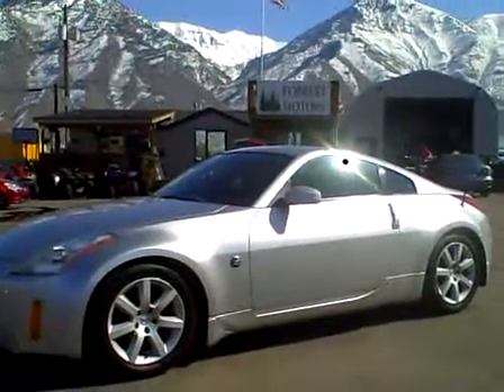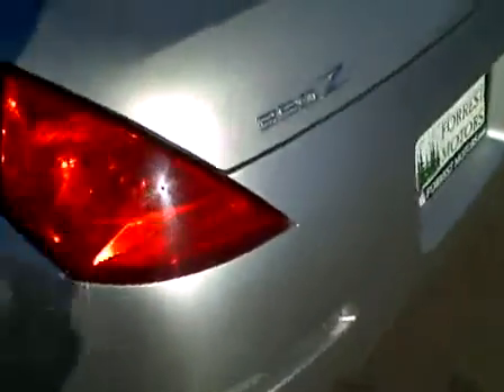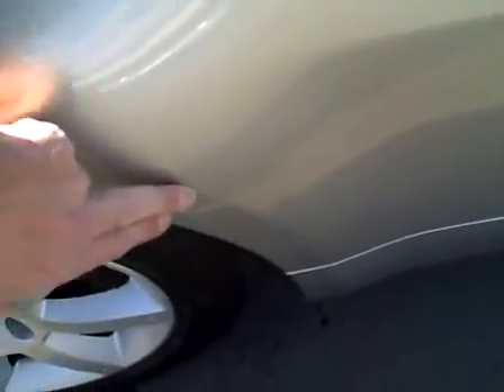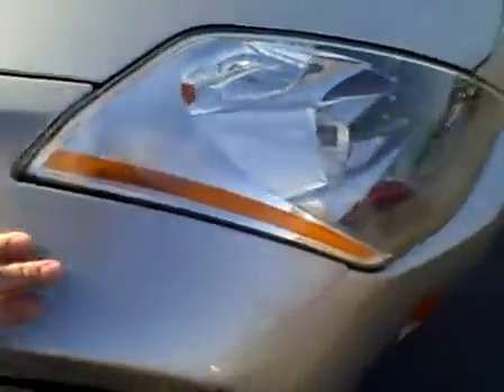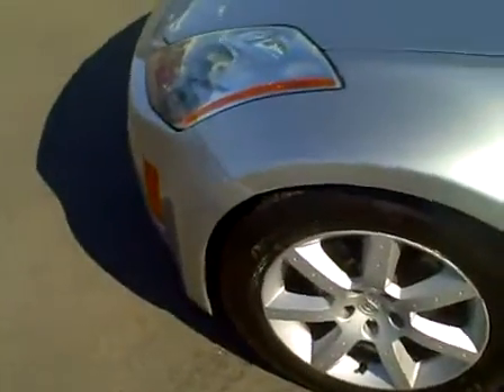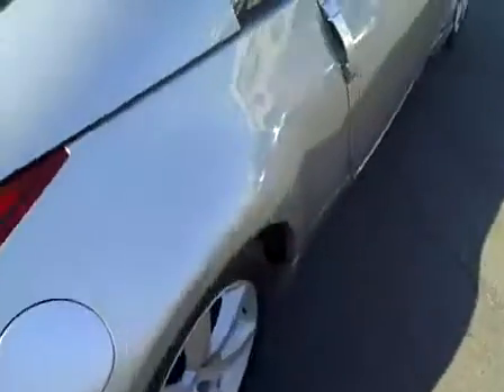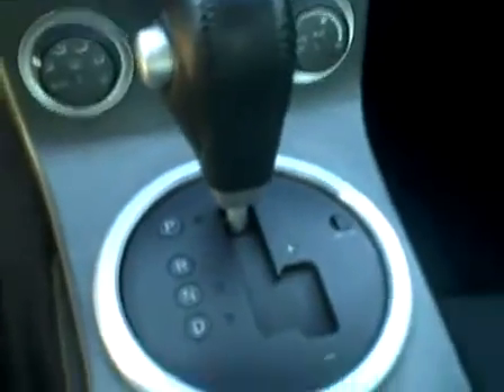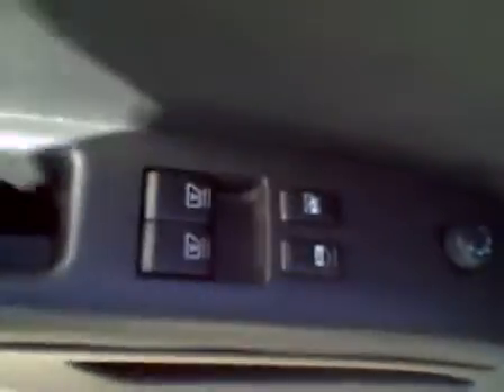2050 - 2003 Nissan 350Z coupe Silver 75k Forrest Motors